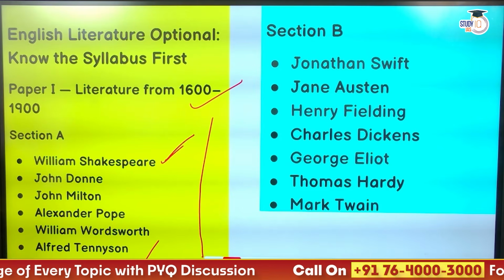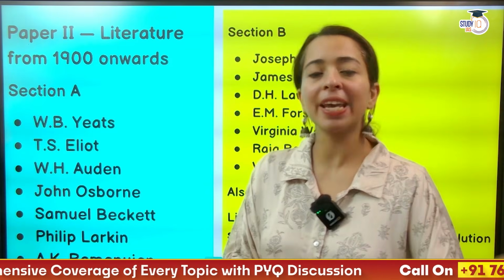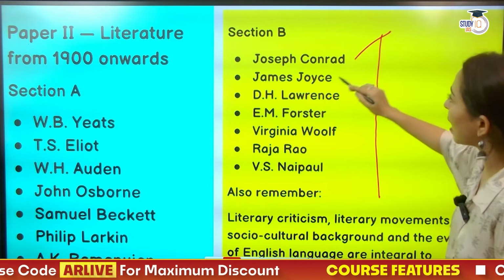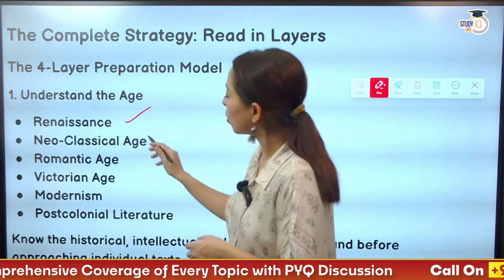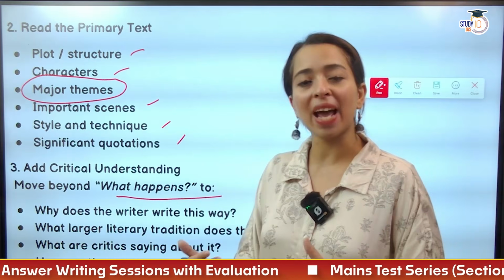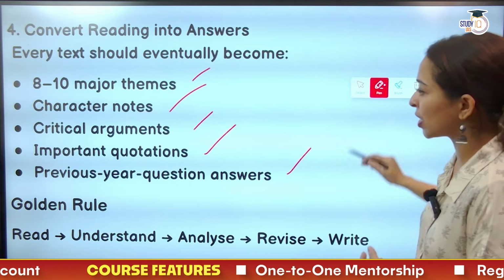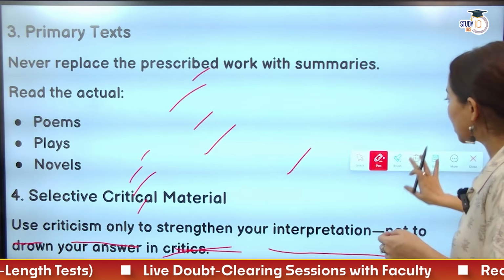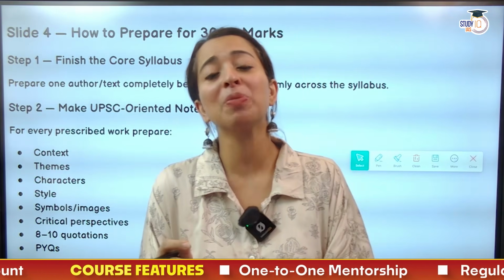Complete Strategy for English Literature Optional | Syllabus | Sources | By Anamta Rizvi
For Free UPSC Counselling:
🏛 UPSC IAS (Mains) PSIR Optional Live 2027-28 (Comprehensive) Batch By Shashank Tyagi :
📜 UPSC IAS (Mains) History Optional Live 2027-28 (Comprehensive) Batch By Sainil Nagare:
🧠 UPSC IAS (Mains) Sociology Optional Live 2027-28 (Comprehensive) Batch By Divakar Bothra :
🌎UPSC IAS (Mains) Geography Optional Live 2027-28 (Comprehensive) Batch By Bhuvan Jha :
🧬UPSC IAS (Mains) Anthropology Optional Live 2027-28 (Comprehensive) Batch By Mangal Singh :
➗ UPSC IAS (Mains) Mathematics Optional Live 2027-28 (Comprehensive) Batch By Ankit Tiwari :
💭 UPSC IAS (Mains) Philosophy Optional Live 2027-28 (Comprehensive) Batch By Shailendra
⚖ UPSC IAS (Mains) Law Optional Live 2027-28 (Comprehensive) Batch By Vishal Gupta :
💰 UPSC IAS (Mains) Economics Optional Live 2027-28 (Comprehensive) Batch By Hrishabh Singh :
🌾UPSC IAS (Mains) Agriculture Optional Live 2027-28 (Comprehensive) Batch By Monika Yadav :
📖 UPSC IAS (Mains) English Literature Optional Live 2027-28 (Comprehensive) Batch By Dr. Anamta
📜UPSC IAS (Mains) History Optional Live 2027-28 (Comprehensive) Hindi Batch By Manoj Kumar :
🏛  UPSC IAS (Mains) PSIR Optional Live 2026-27(Comprehensive) Hindi Batch By Amrendra Pandey :
🌍UPSC IAS (Mains) Geography Optional Live 2027-28 (Comprehensive) Hindi Batch By Abhinav
 🕉️ UPSC IAS (Mains) Hindi Literature Optional Live 2026-27 (Comprehensive) Batch By Vikas Singh :